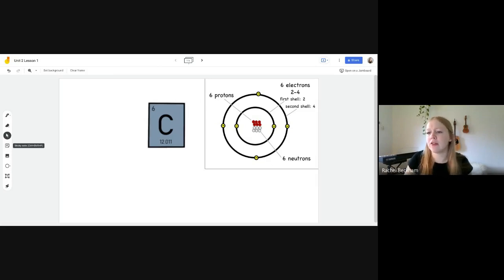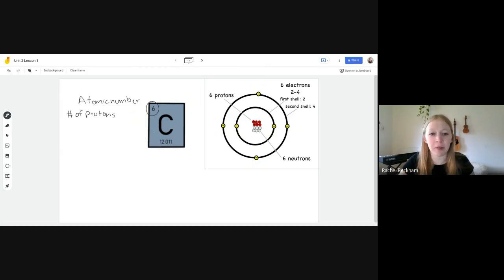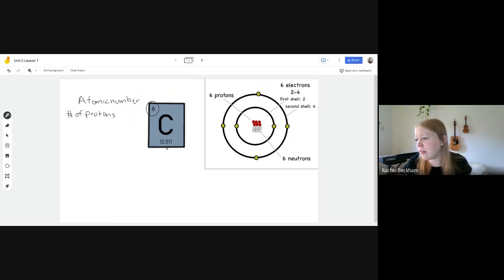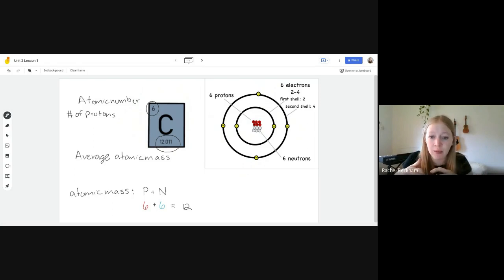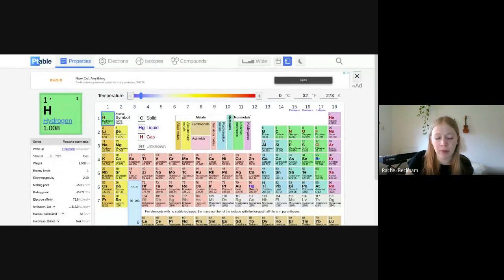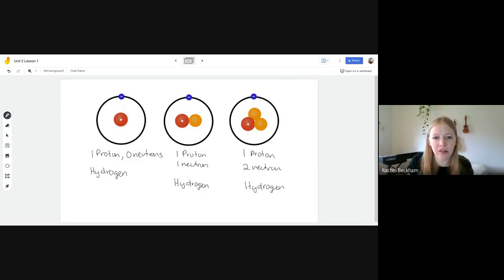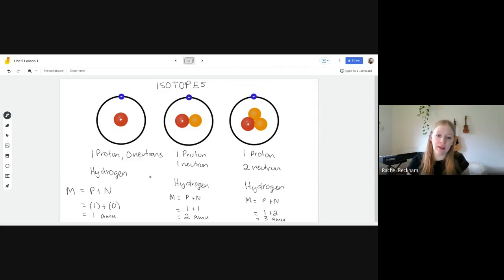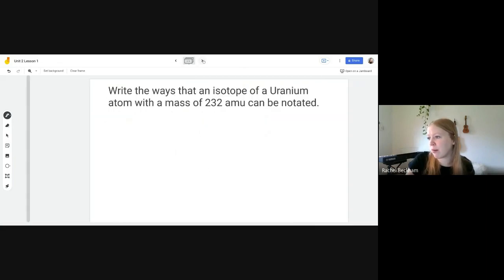Unit 2 Lesson 1 Tutorial